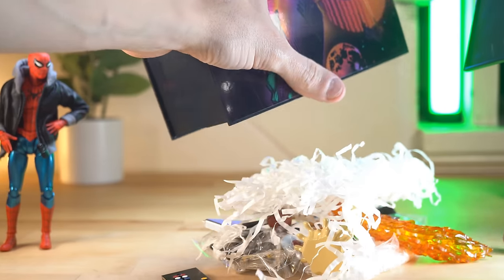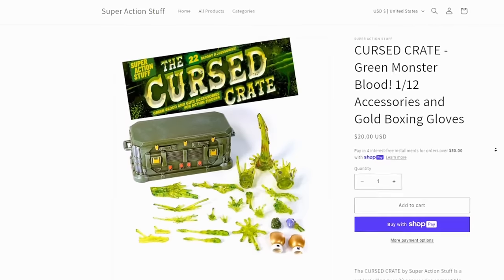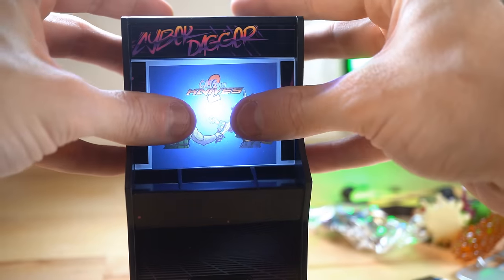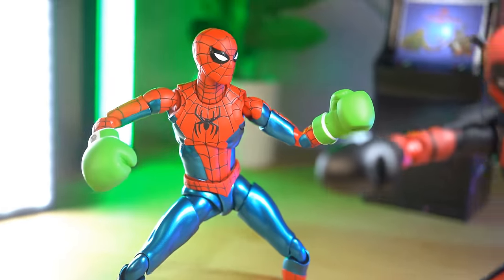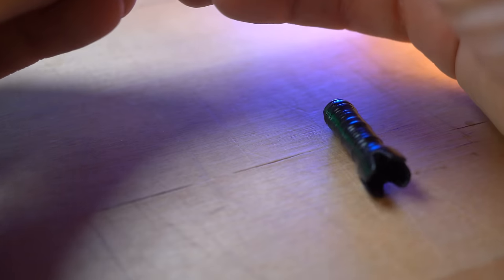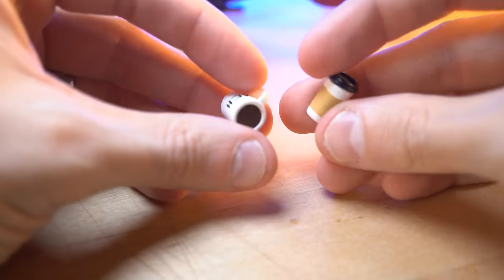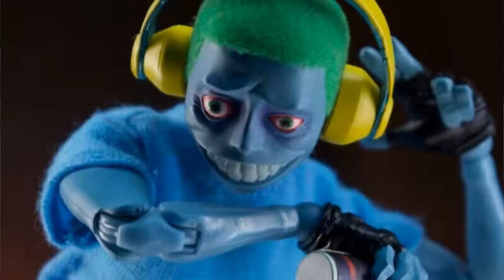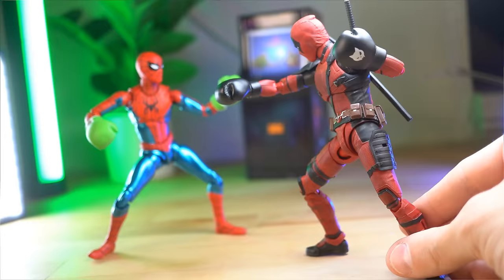So many accessories for only $40! This set is awesome!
This box has over 30 action figure accessories for an amazing price!!

- 00:00 - Intro
- 00:39 - Where to buy
- 01:06 - Unboxing
- 02:05 - Folding Chair
- 02:14 - Sports Balls
- 02:44 - Boxing Gloves
- 02:59 -  Guitar
- 03:24 - PUKE!
- 03:53 - Camera
- 04:04 - VR Headset
- 04:14 - Drumsticks
- 04:18 - Tablet
- 04:25 - Hockey
- 04:41 - Eyes Popping
- 04:48 - Coffee Cups
- 05:09 - Masks
- 05:19 - Seeing Stars
- 05:33 - Spray Paint
- 05:59 - Headphones & Switch
- 06:21 - Final Verdict